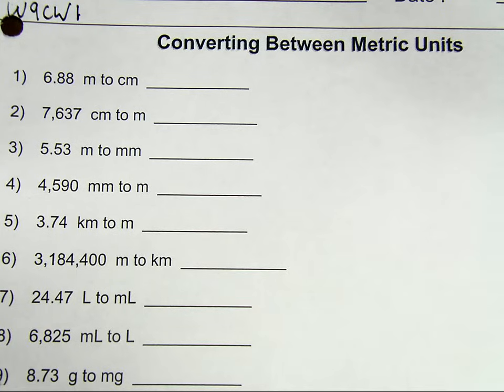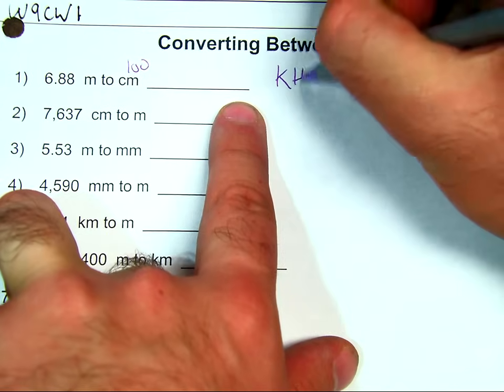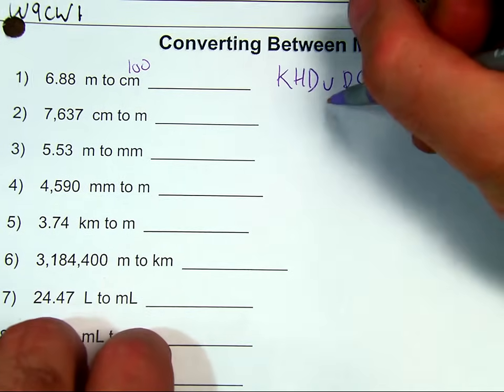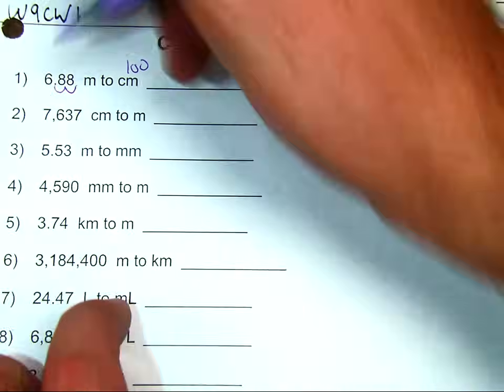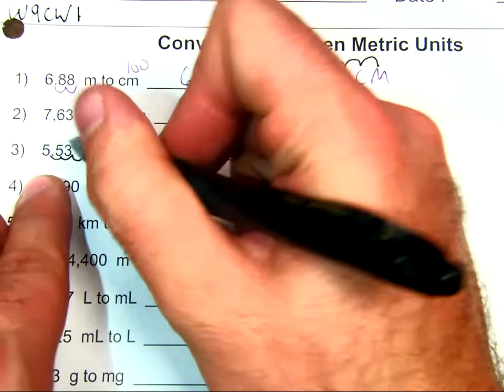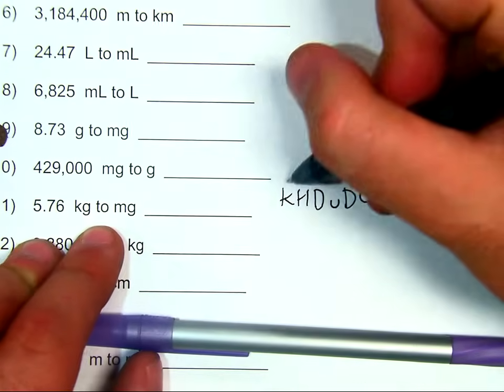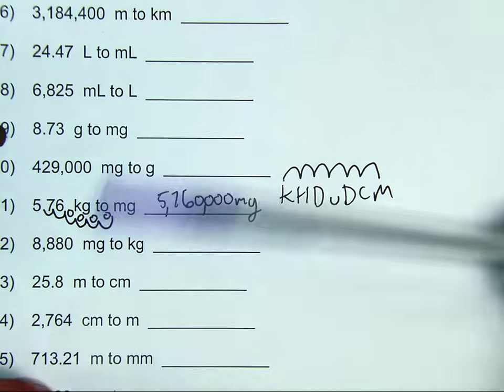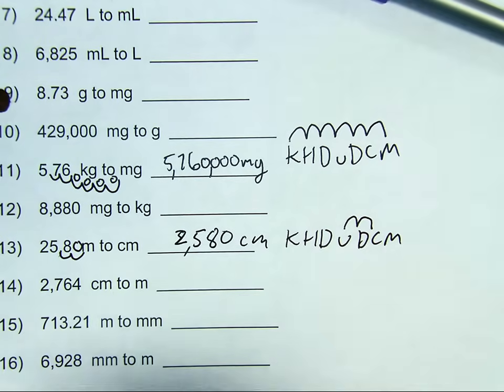Shortcut for Metric Unit Conversion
A shortcut for converting between Metric System Units like grams, centigrams, kilograms, and the other measures like Liters and Meters.